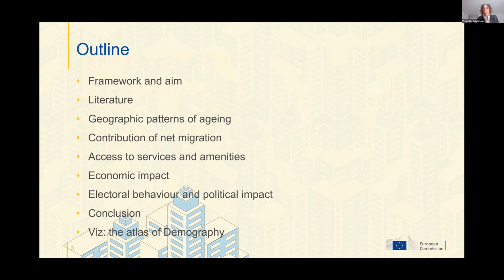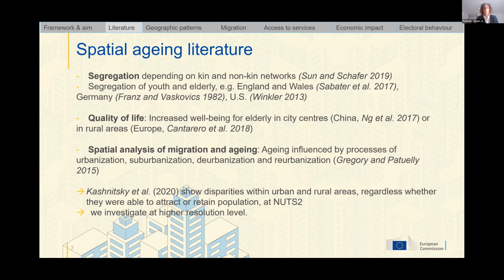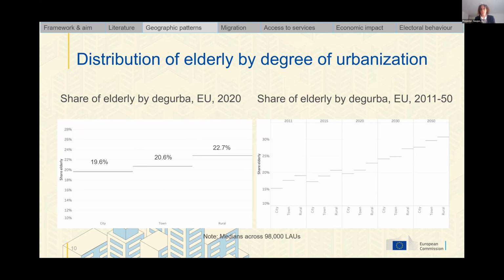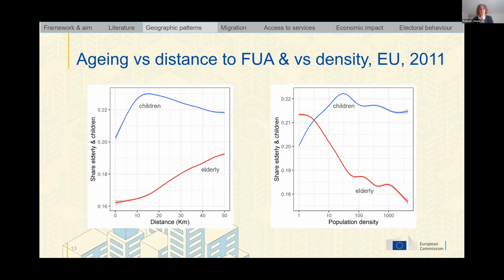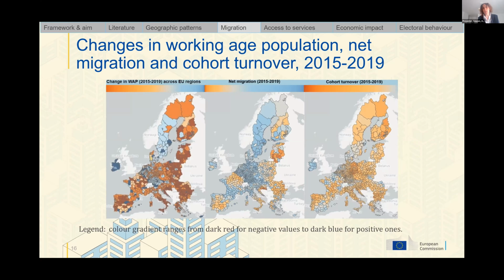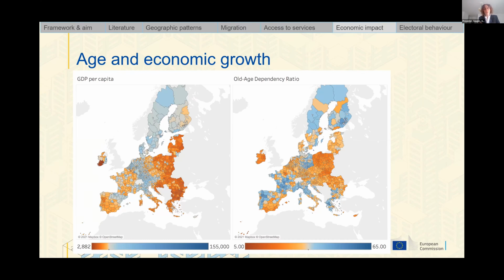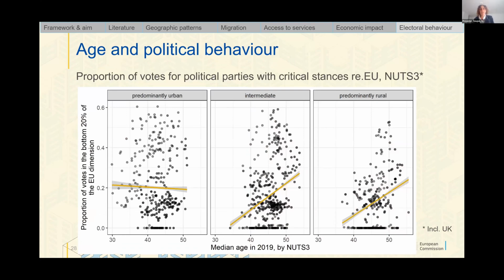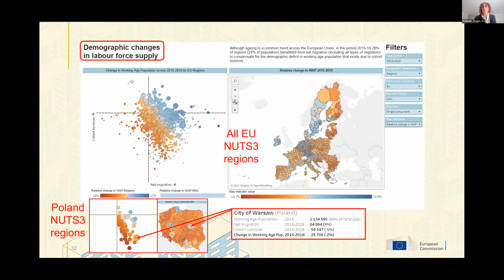WIC2021: A. Goujon - Diversity of ageing in the territories of the EU: drivers and impacts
The causes and consequences of depopulation

Keynote speaker: Anne Goujon

Diversity of ageing in the territories of the European Union: drivers and impacts
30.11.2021 (Day 2), Keynote 2